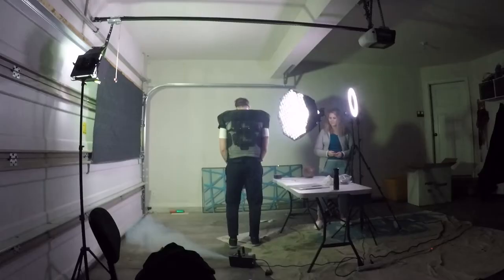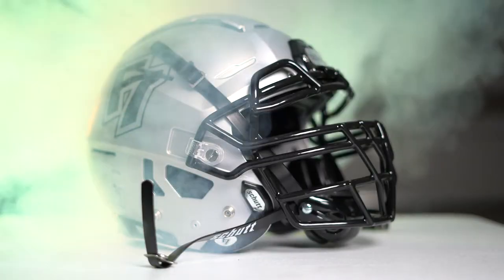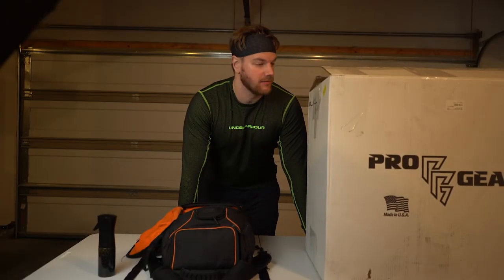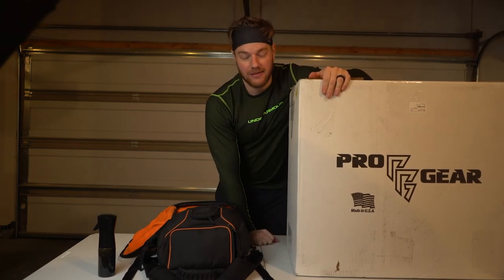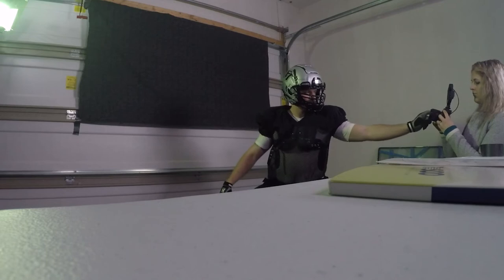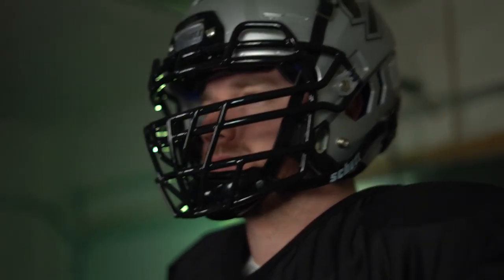How I Filmed a Football Helmet Commercial in my Garage | Behind the Scenes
Today, I am showing your a behind the scenes at shooting a football helmet commercial in my garage on a zero budget. If you are using a lack of space, gear, or clientele to stop you from creating, make sure to watch this video and get out there. You can create something awesome!

📽 Watch the Free 50 min Webinar: 9 Biggest Mistakes of Solo Videography

Turn your hobby of videography into a profitable business!

Trying to get out of debt? Join our financial coach's online course, Meaning Over Money

📽 Tool I use to get client feedback and turn edits faster - Wipster

⚙️ Gear Used to Make this Video:

🔸Lens that never leaves my camera - 28-70mm
🔸Cheapest Niffty 50 1.8
🔸The mamma jamma of mirrorless DSLRs - Sony A7sii
🔸Best inexpensive starter 4K camera for video - Sony A6300
🔸Solid 4K drone - DJI Phantom 4 Pro
🔸Best mirrorless gimbal for under $400 - EVO Rage Gimbal
🔸'Leave me alone' headphones - Bose Editing Headphones
🔸Affordable large retina display for editing - iMac for Editing
🔸Lav mic that works with an iPhone